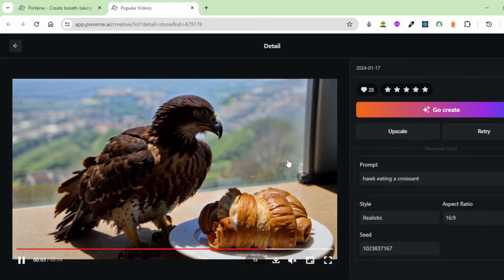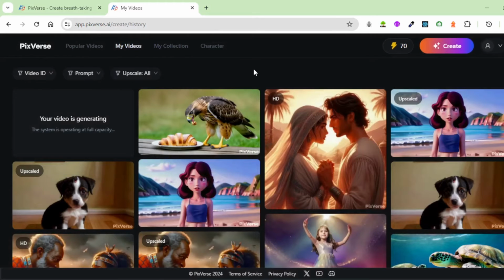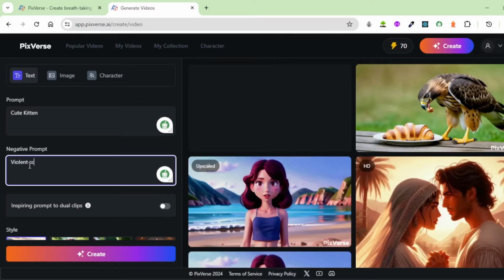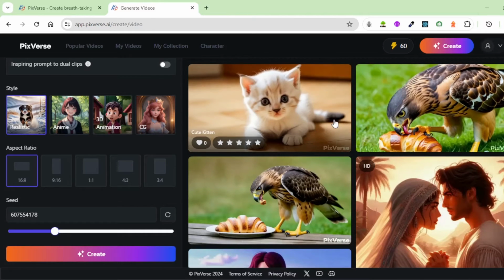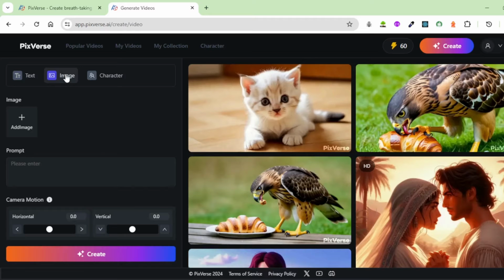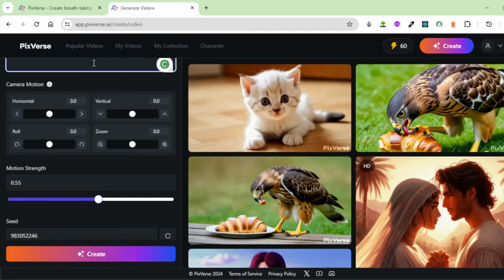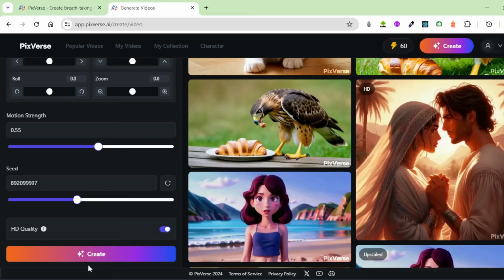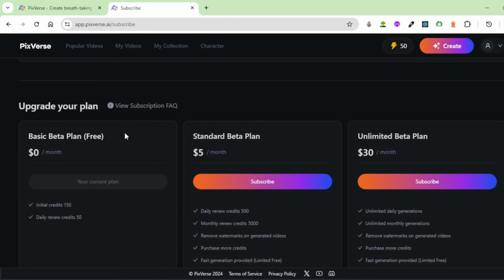Forget Midjourney! Use this AI Tool | PixVerse AI | Step-by-Step Guide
Welcome to our comprehensive tutorial on using PixVerse AI, the groundbreaking tool designed to revolutionize your creative projects! In this step-by-step guide, we explore everything from getting started with PixVerse AI, navigating its intuitive interface, to leveraging its advanced features for superior results.

What You’ll Learn:
Introduction to PixVerse AI: Understand what PixVerse AI is and how it can benefit you.
Getting Started: Learn how to set up and configure PixVerse AI for the first time.
Interface Navigation: A detailed walk-through of the PixVerse AI interface.
Key Features: Discover the core functionalities and how to use them effectively.

Advanced Tips: Advanced techniques and tips for maximizing the potential of PixVerse AI.

Why PixVerse AI?
PixVerse AI is a powerful tool designed for artists, developers, and creative professionals looking to elevate their work with cutting-edge AI technology. Whether you're a beginner or a seasoned pro, this tutorial will enhance your skill set and inspire your creativity.
Learn how to use PixVerse AI to enhance your photos in this step-by-step guide. Say goodbye to Midjourney and hello to incredible photo editing with PixVerse AI!